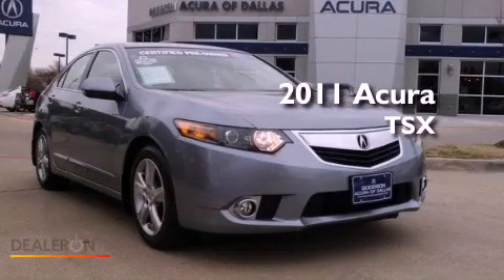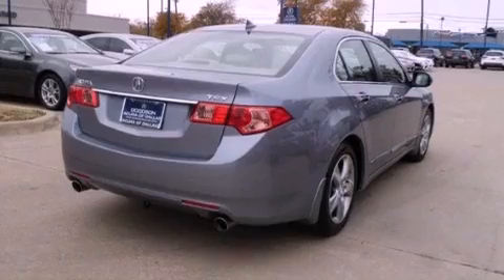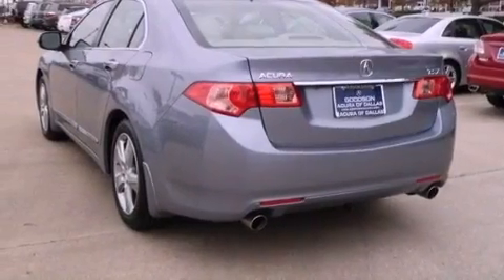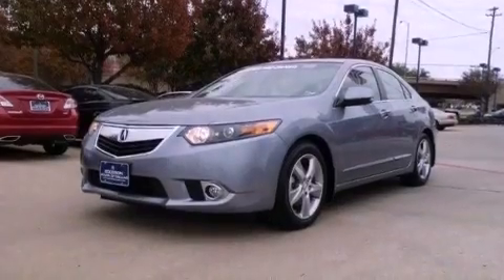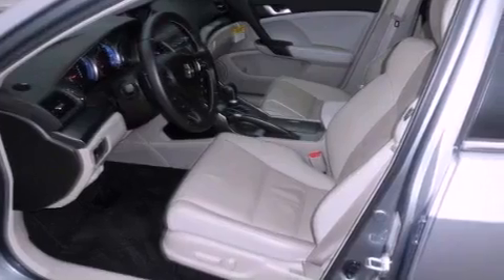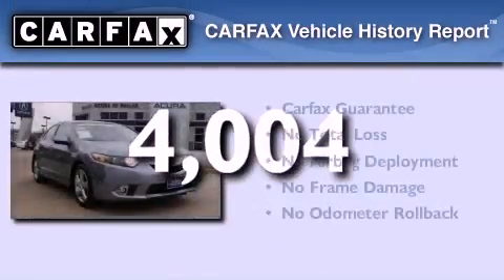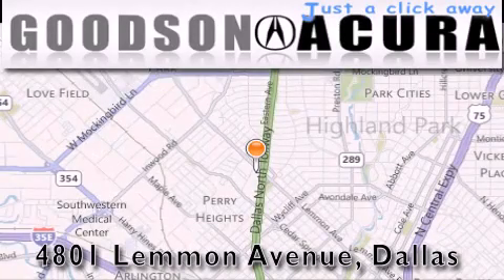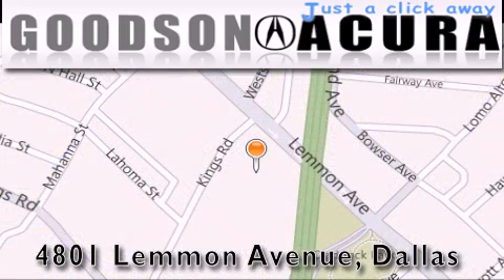2011 Acura TSX Irving TX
Year : 2011
 Make : Acura
 Model : TSX
 Engine : 4 Cyl -
 Trans . : Automatic
 Exterior : Forged Silver Metallic
 Miles : 4,004
 Interior : Taupe
 Stock : BC002502

 Preowned 2011 Acura TSX  TX